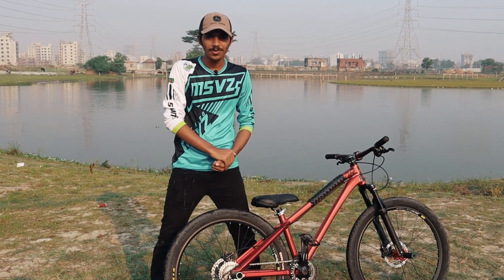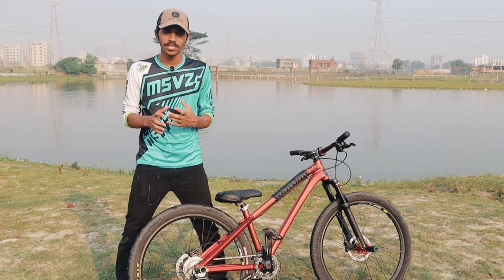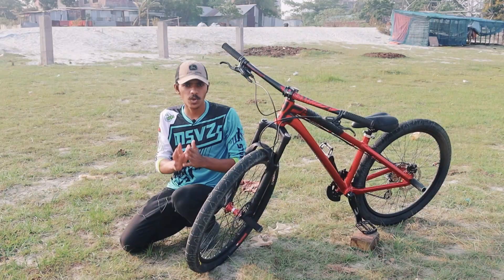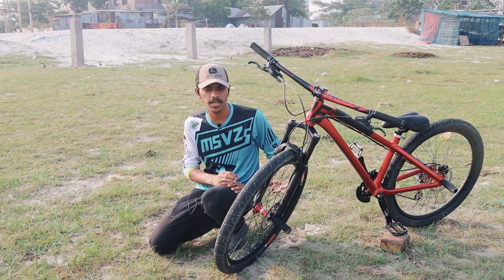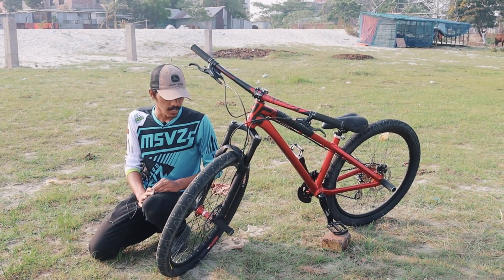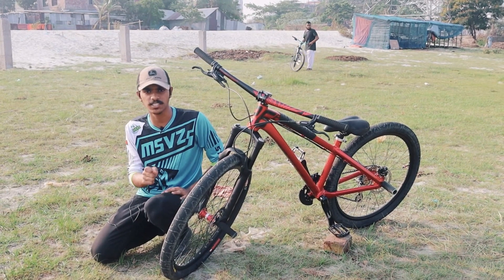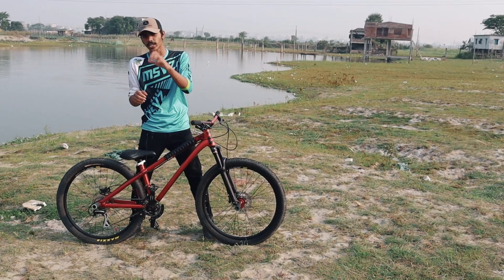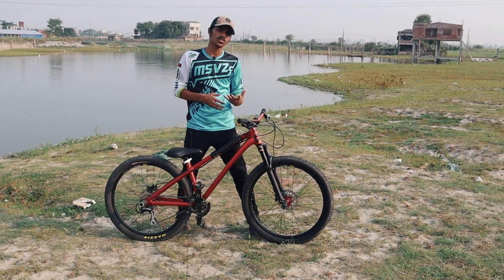My New Cycle || Dartmoor 26 player || Review || Rifat Khan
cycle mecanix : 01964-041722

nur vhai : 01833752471